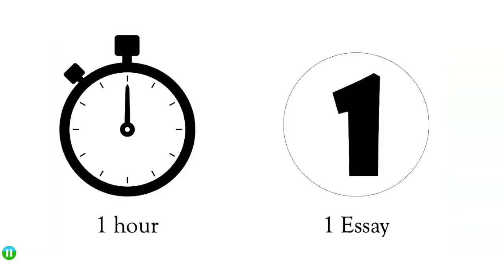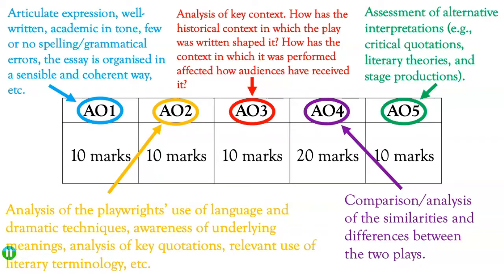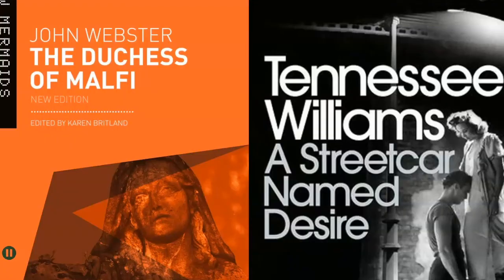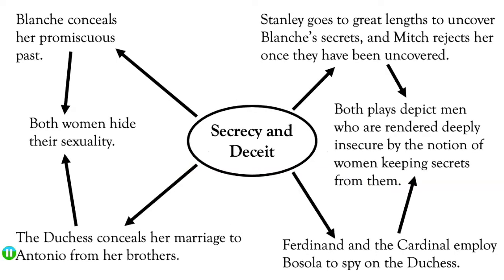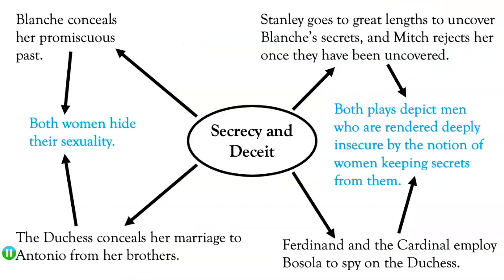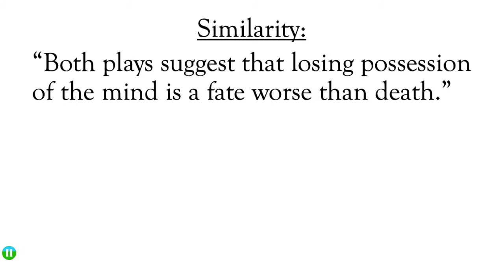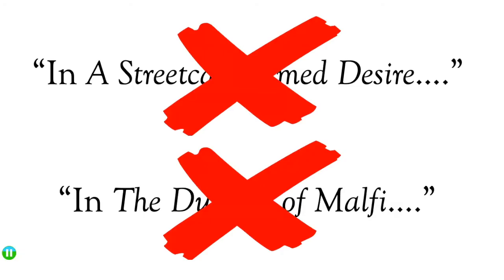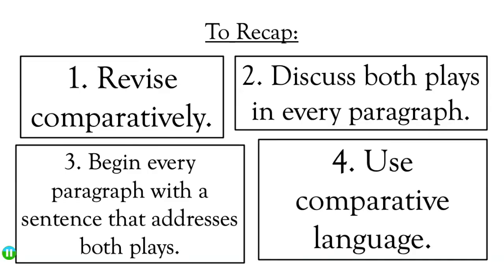Comparing The Duchess of Malfi and A Streetcar Named Desire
In WJEC Eduqas' exam on The Duchess of Malfi and A Streetcar Named Desire, comparative analysis is the key to success. In this video, I provide some tips and tricks on how to prioritise comparison in your writing in order to achieve top marks for AO4 and ultimately ace this exam.

STREETCAR & MALFI STUDY GUIDE:
This video offers a tiny sneak peak into what my popular study guide on The Duchess of Malfi and A Streetcar Named Desire has to offer. You can get your copy here: The Duchess of Malfi and A Streetcar Named Desire

Or have a browse through my other English Lit study guides:

The Poetry of Owen Sheers & Seamus Heaney

Hamlet (for Pearson Edexcel)

Hamlet (WJEC Eduqas)

My patrons get access to a whole bundle of grade-boosting goodies, from mock-exemplar essays to bonus video lessons, analysis of key texts to training to improve your writing style. On top of all that, my patrons can receive feedback from me on one piece of written work per month.

For news, offers and study tips.